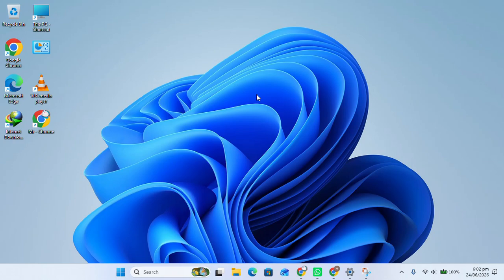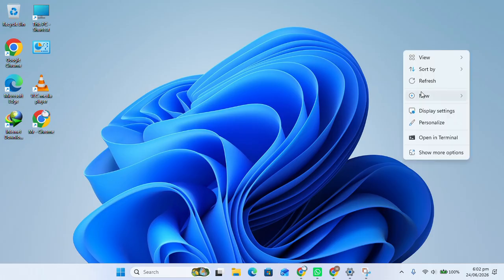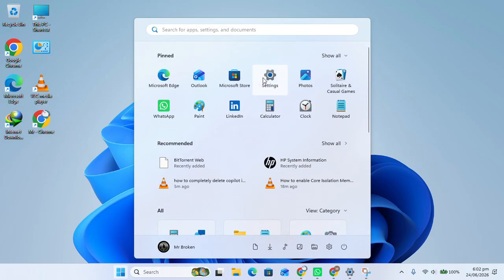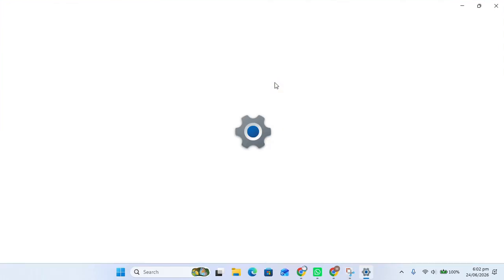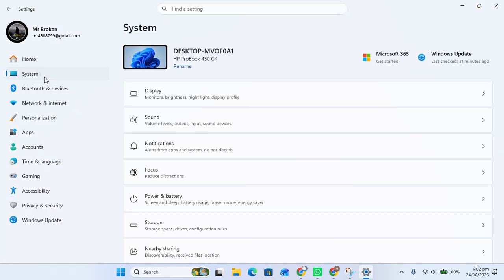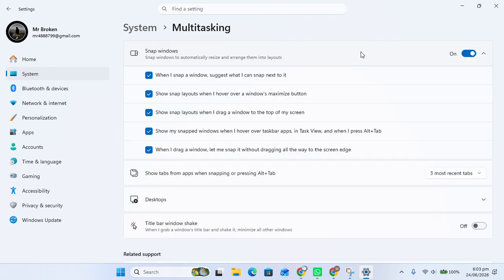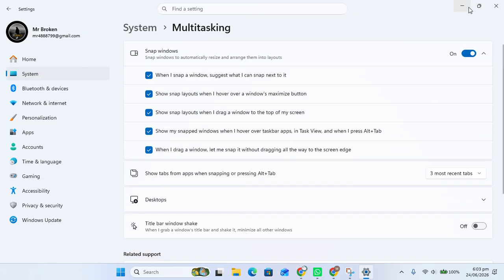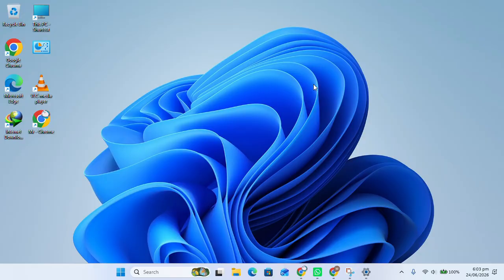How to Use Snap Layouts in Windows 11 (Multitasking Made Easy)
Learn how to enable and use Snap Layouts in Windows 11 for better multitasking.
This step-by-step tutorial shows you how to organize multiple windows on your screen and boost productivity instantly.

Snap Layouts is a powerful multitasking feature in Windows 11 that lets you arrange multiple apps on your screen in different layouts with just a few clicks. Instead of manually resizing windows, you can quickly snap them into organized positions for better workflow and efficiency.

In this video, you’ll learn how to enable Snap Layouts in Windows 11 and how to use it with simple drag-and-drop or keyboard shortcuts. We’ll show you how to split your screen into two, three, or four sections and switch between layouts effortlessly.

You’ll also discover how to fix Snap Layouts not working, enable hover snapping, and customize multitasking settings for smoother performance. These tips are useful for students, professionals, gamers, and anyone working with multiple applications at once.

Whether you're managing documents, browsing, coding, or attending meetings, Snap Layouts will help you stay organized and productive.